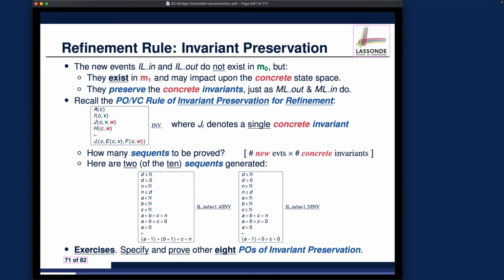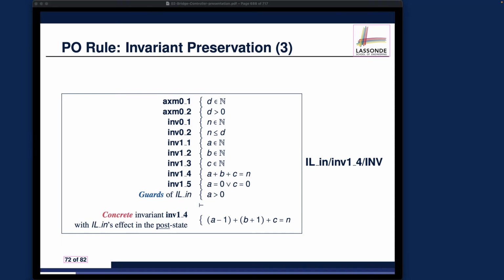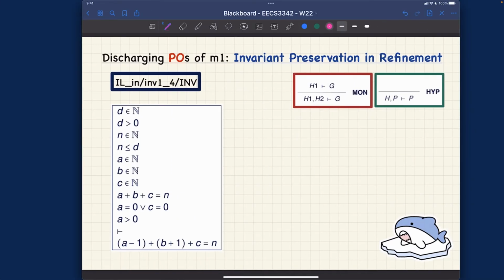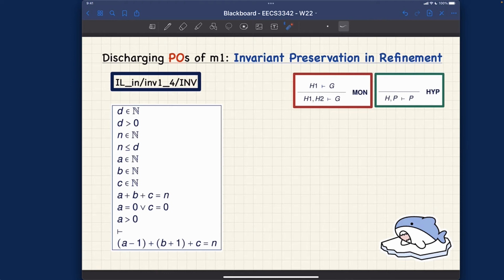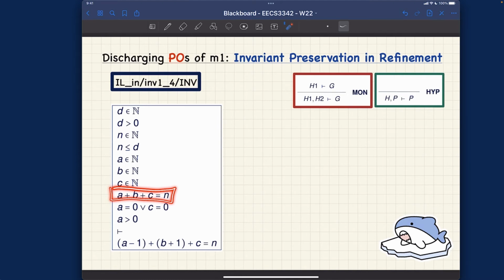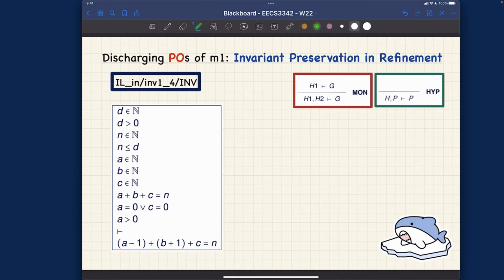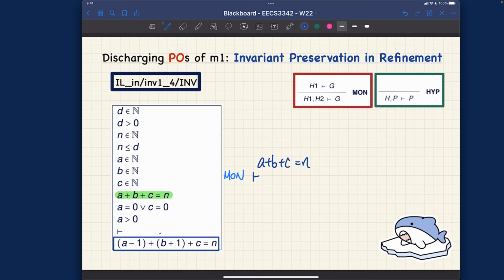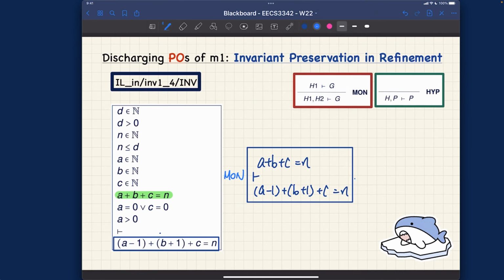[HD] EECS3342 W22 - Lecture 2 - Part J5 - Proving Invariant Preservation: IL_in/inv1_4